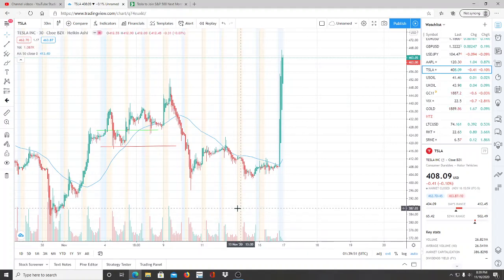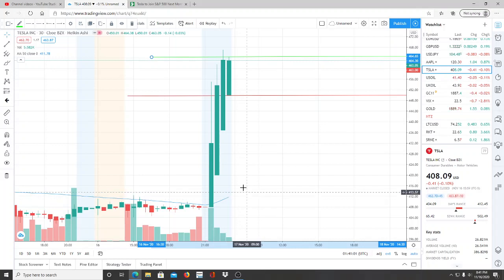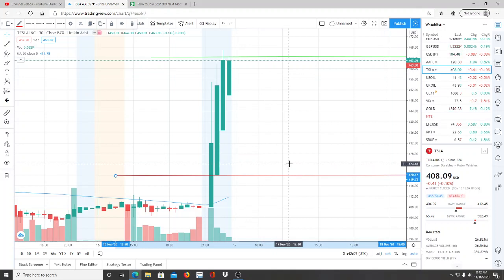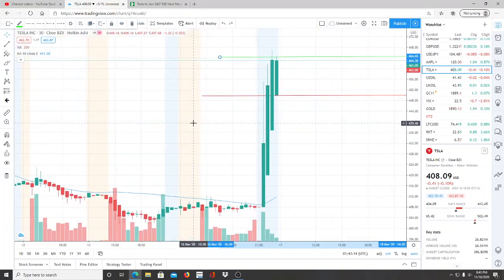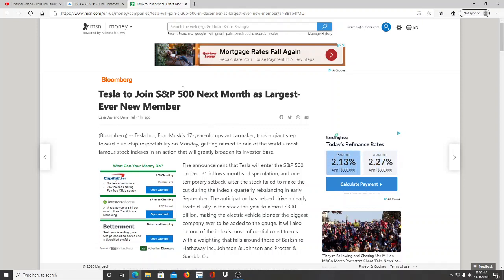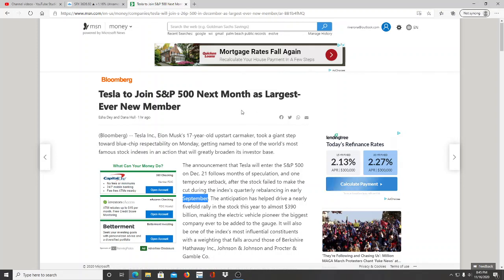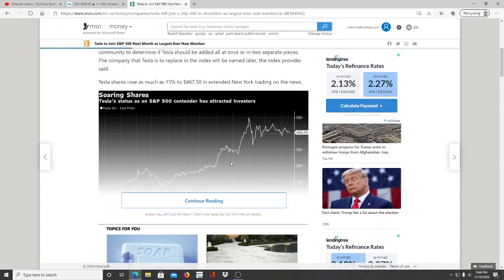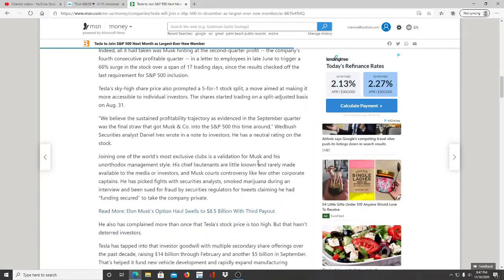TESLA INC TSLA STOCK CHART ANALYSIS TSLA IS JOININGTHE S&P 500!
TESLA INC TSLA STOCK CHART ANALYSIS. TESLA INC TSLA STOCK CHART ANALYSIS.TESLA INC TSLA STOCK CHART ANALYSIS.

TESLA INC TSLA STOCK CHART TECHNICAL ANALYSIS